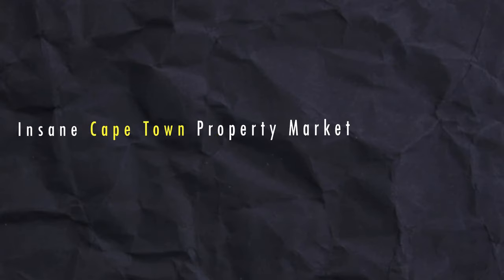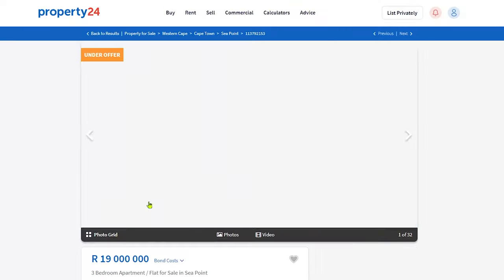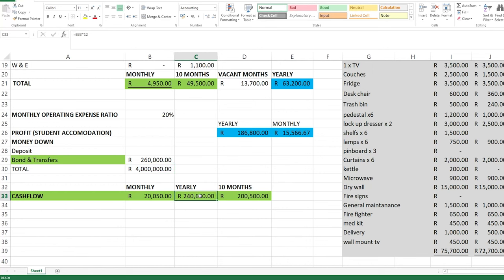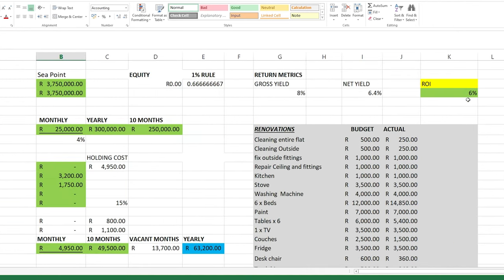IS CAPE TOWN A GOOD PROPERTY INVESTMENT LOCATION ?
IS CAPETOWN A GOOD PROPERTY INVESTMENT LOCATION ?

(If you can spend Hundreds of rands per month on Netflix/ DSTV you might aswell spend it on something usefull like Seeking Alpha)